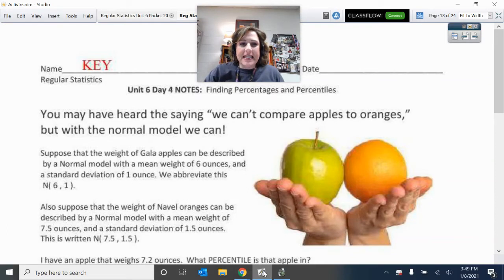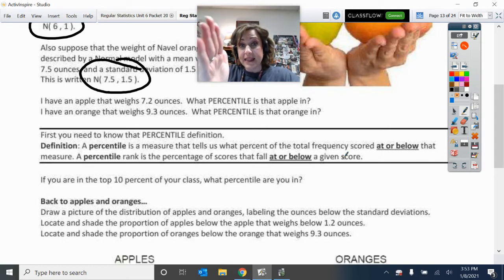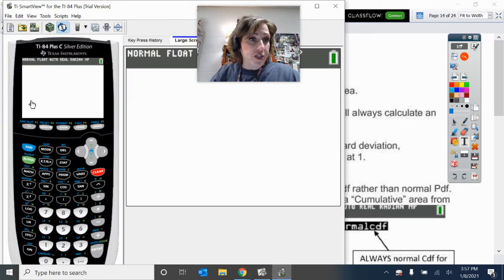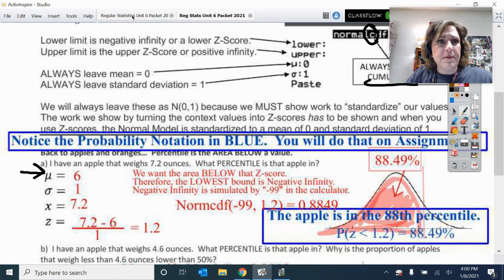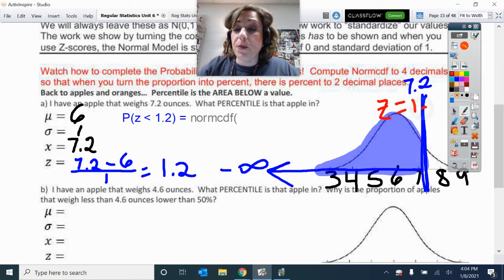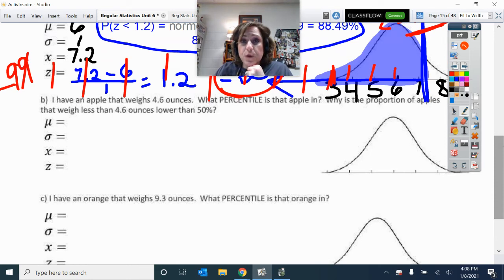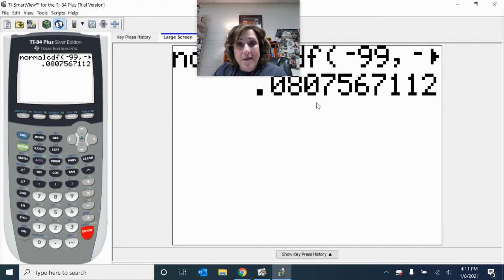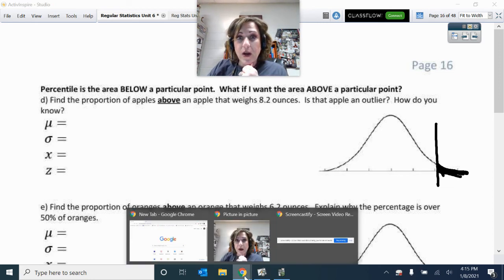Finding Percentages and Percentiles with the Normal Model Notes VIDEO, Part 1